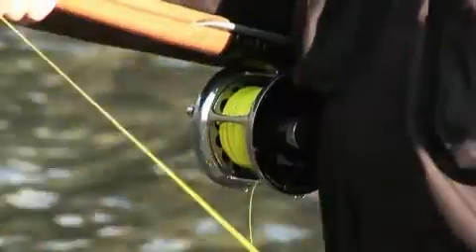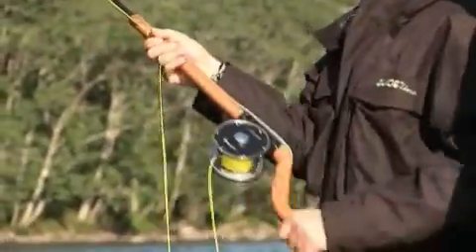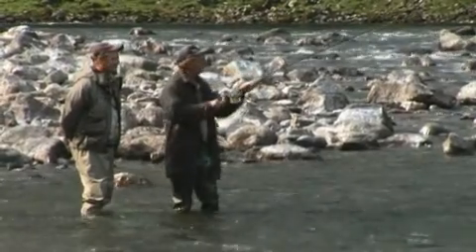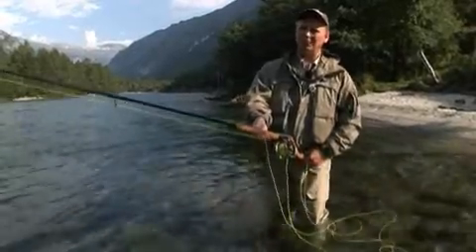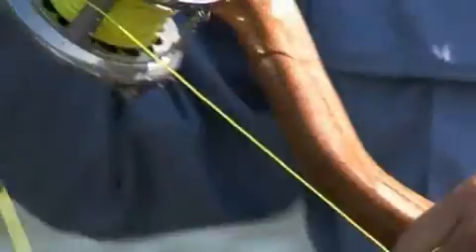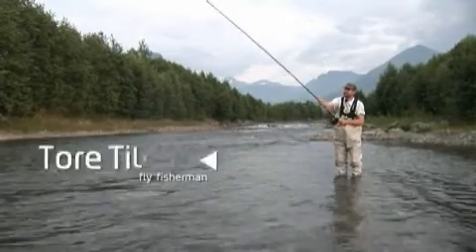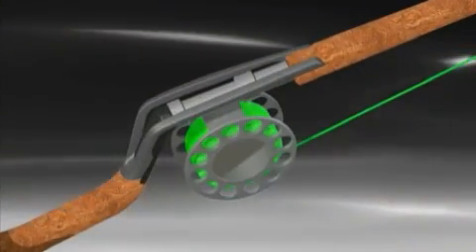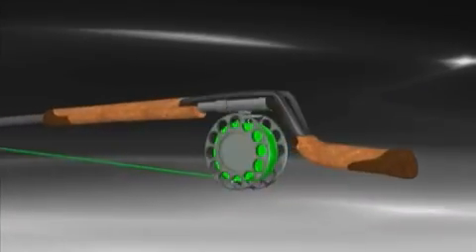Zpey - redefining flyfishing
This is the first genuine innovation on the flyfishing rod market in decades! A curved section on the lower part of the handle... Get used to it!